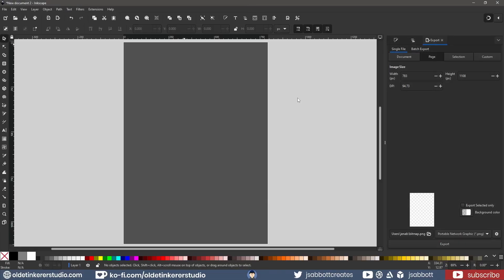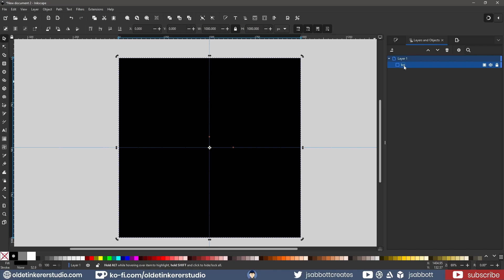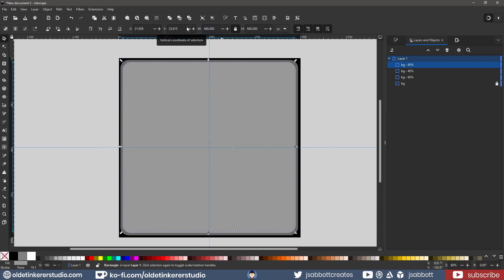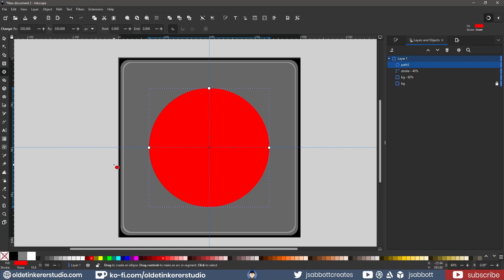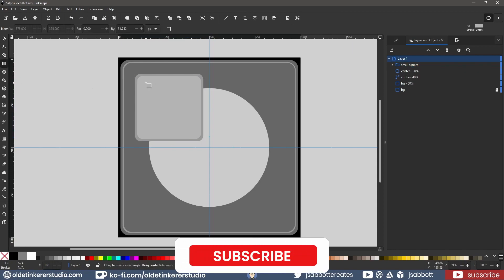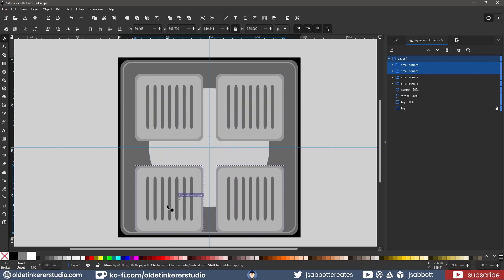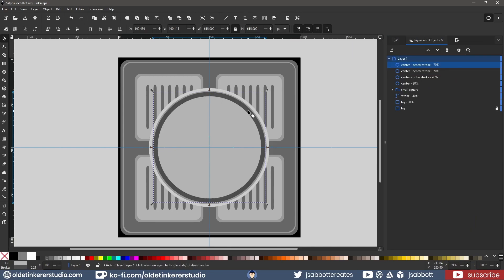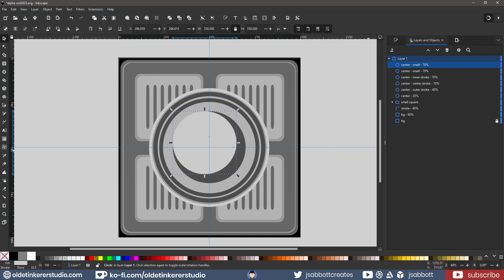How to make sculpting alphas in Inkscape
Do you need an easy way to make sculpting alphas for your project?

In this tutorial, I will show you how to use Inkscape to make sculpting alphas for your project.

Timeline:
00:00 Introduction
00:03 Inkscape Alpha
10:06 Using in Blender